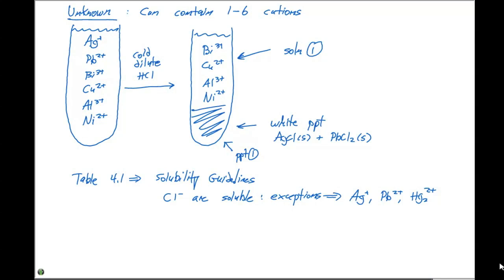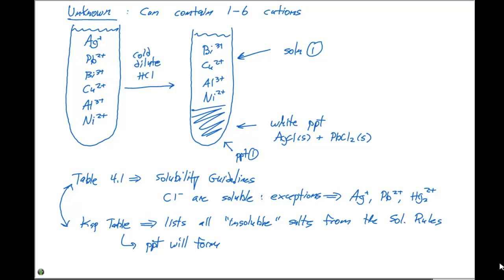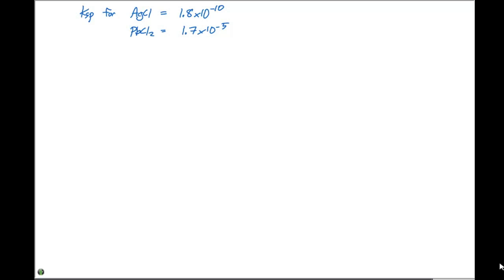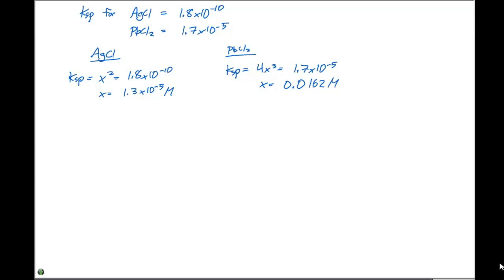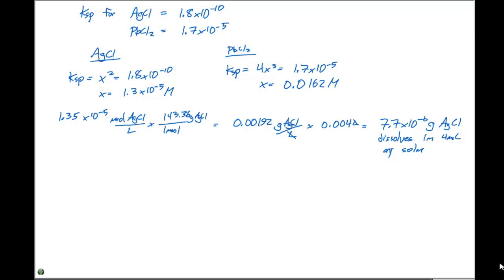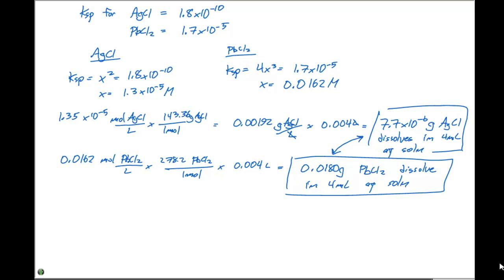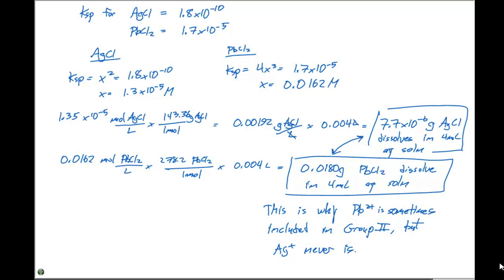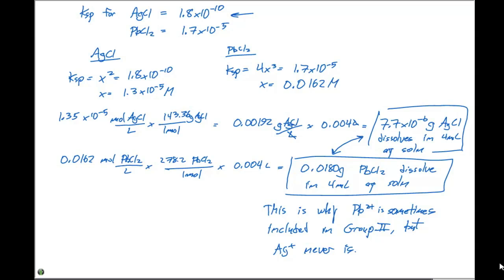17.7.2 Group I Separations